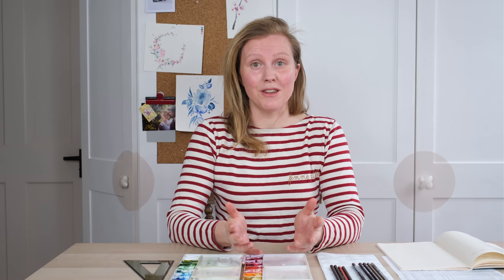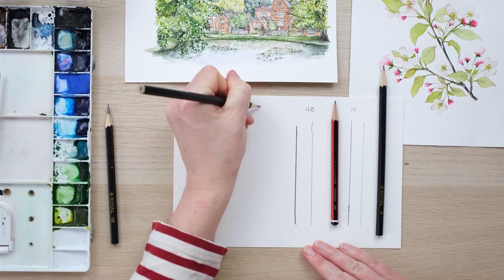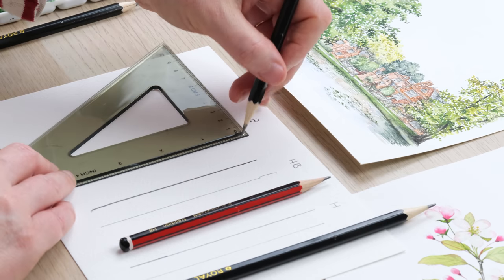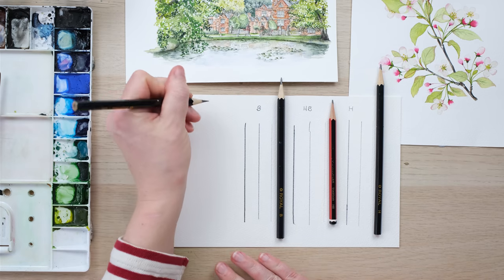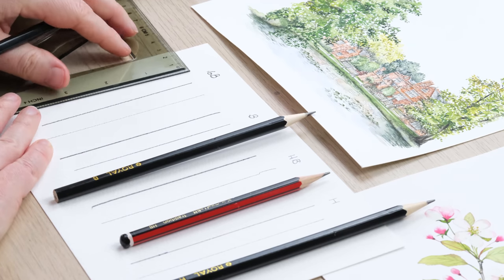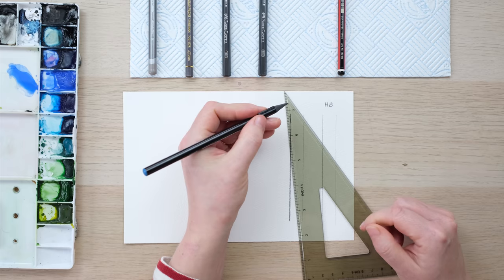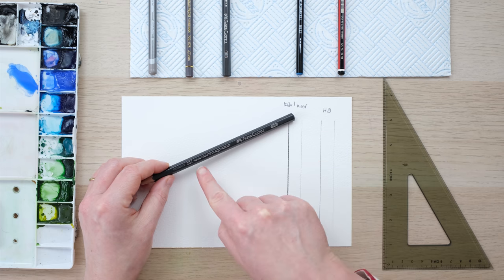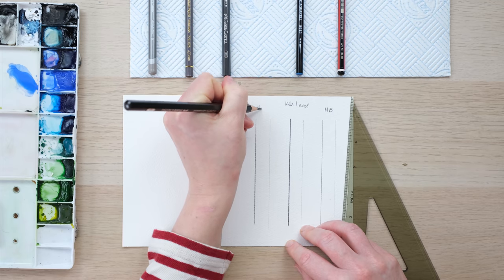The BEST Pencil to Sketch Under Watercolour - Materials Test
Watercolour for Beginners episode 8: The BEST Pencil to Sketch Under Watercolour - Materials Test

I get asked all the time how best to balance sketching in pencil and then being able to rub it out afterwards. I've pondered the question and come up with this test of what I consider to be a really good range of options for pencils. Whether you prefer to be able to see your pencil sketch throughout the painting and want to rub it out afterwards, or you want the pencil to dissolve as you paint, this has all the answers!

Here are links to buy the pencils. I bought mine from A UK supplier but if you google the product description you will be able to find them closer to home if you aren't UK based.

First test:
Staedtler HB Tradition Pencil
Royal B, H, 6B Pencils